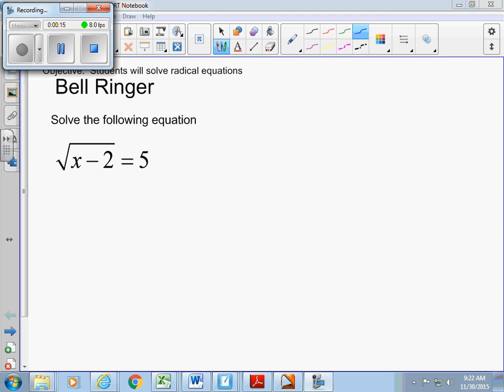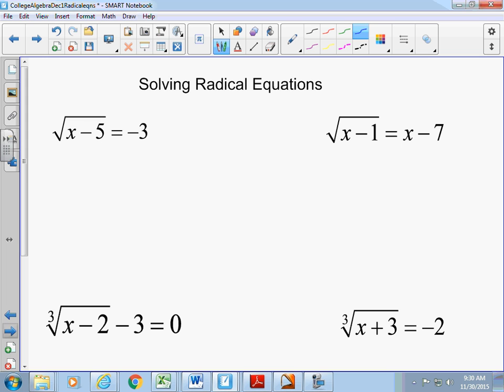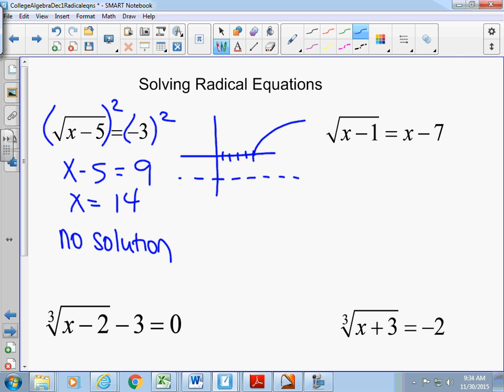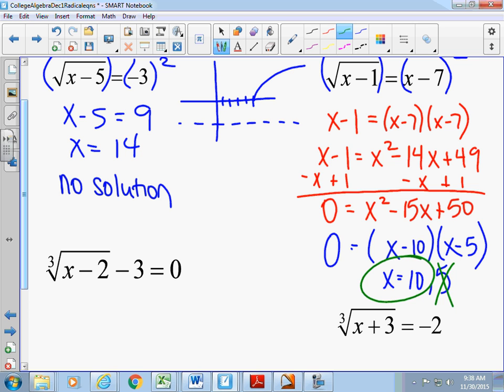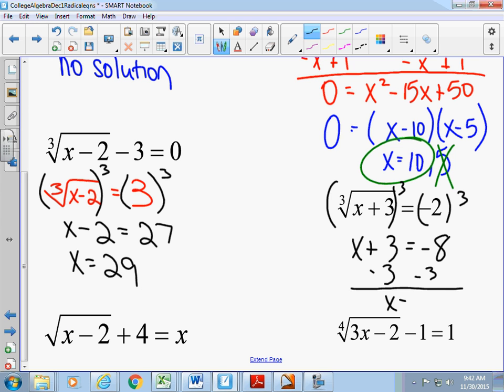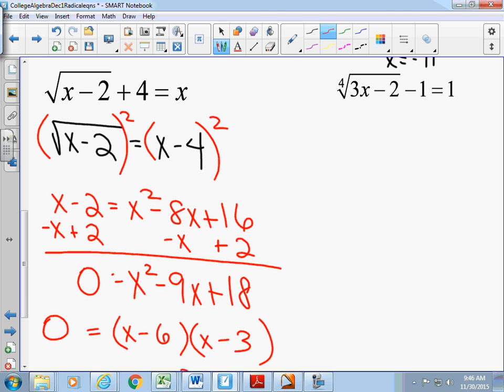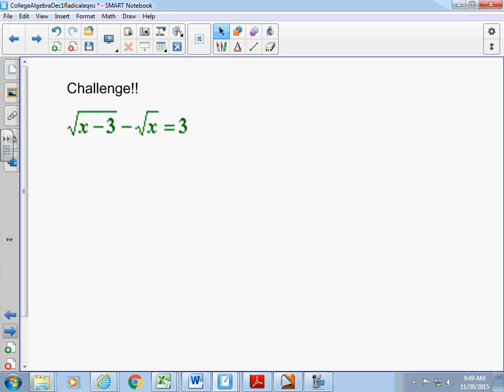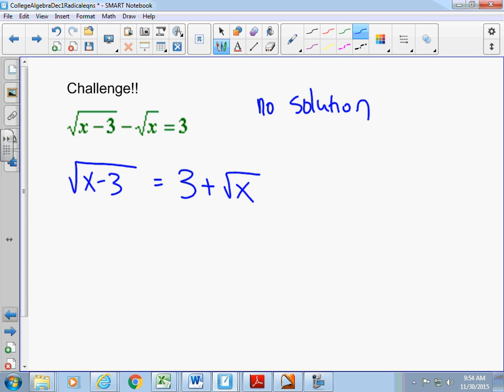November30 0955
Description